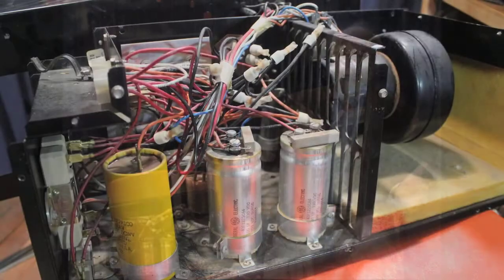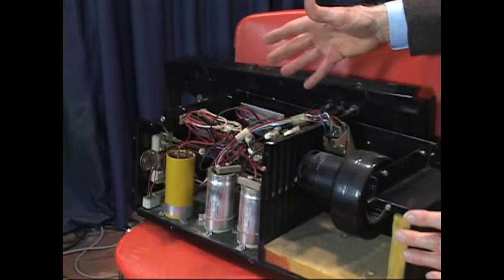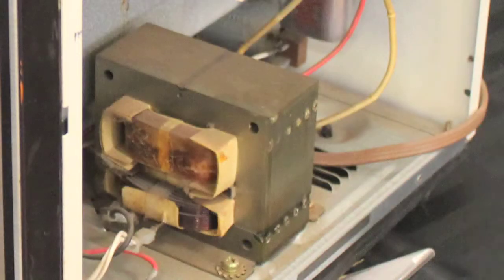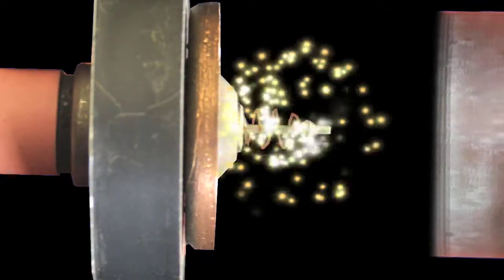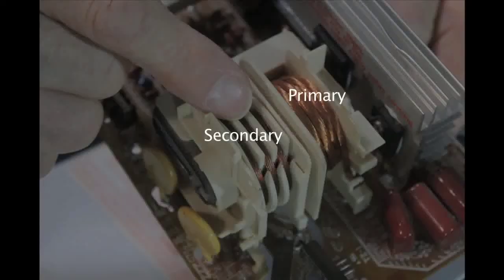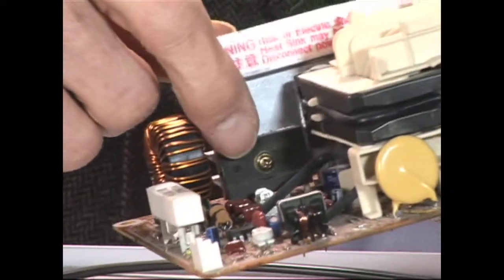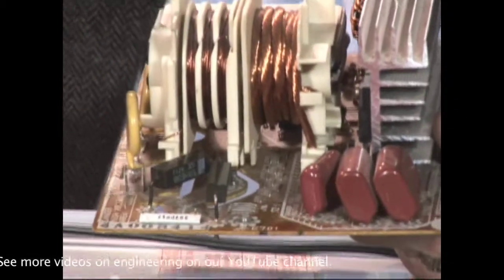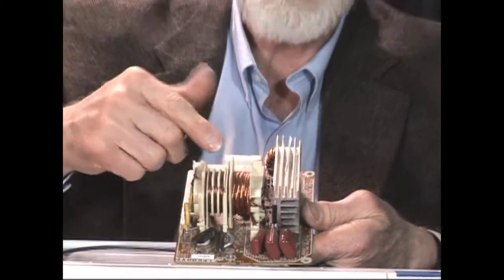Microwave Power Supply Evolution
From tubes to solid state electrical engineer W. Kornrumpf explains improvements in high frequency power supplies from the 1960s until now. He shows us how it works. This goes along with our other video with Rudy Dehn who worked on the magnetron at GE.